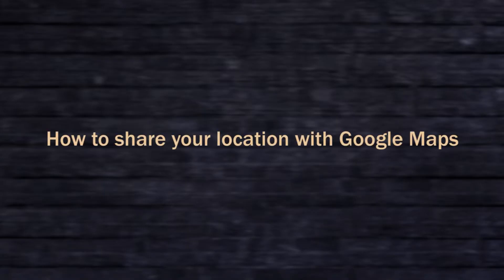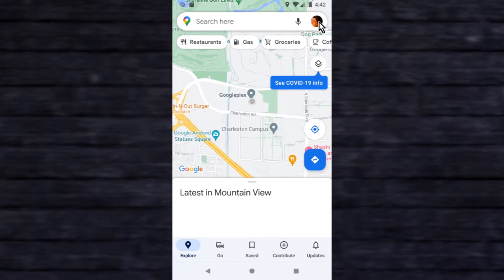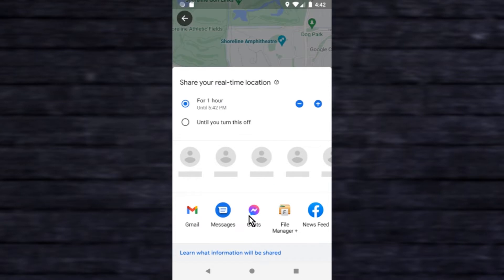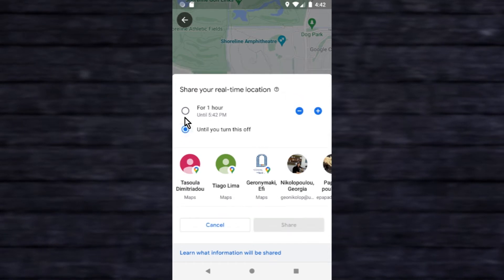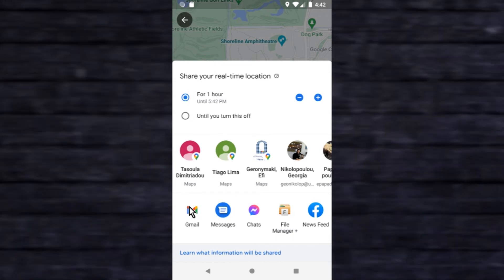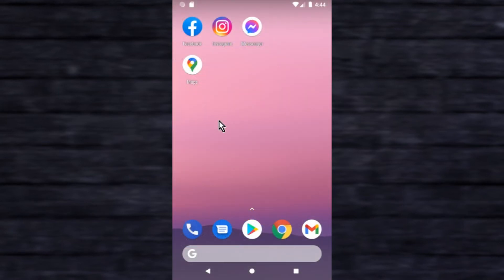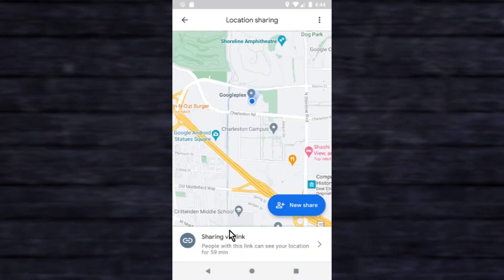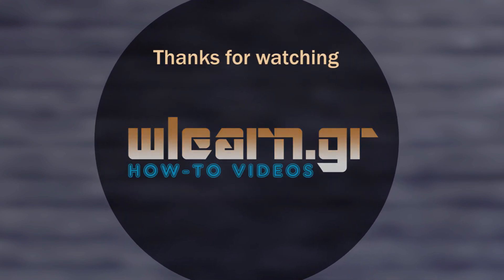How to share your location with Google Maps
How many times you have tried to explain to a friend or a colleague your exact location in order to meet him or her? Google Maps makes it easy to share your exact location on a temporary or continuous basis. Watch this video to learn how to set it up.